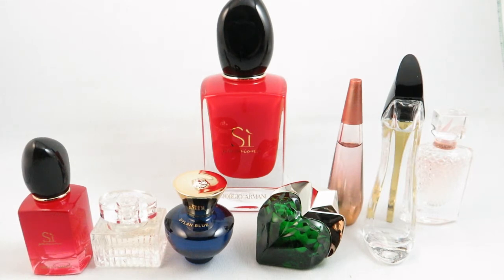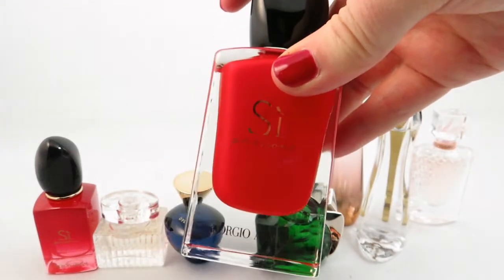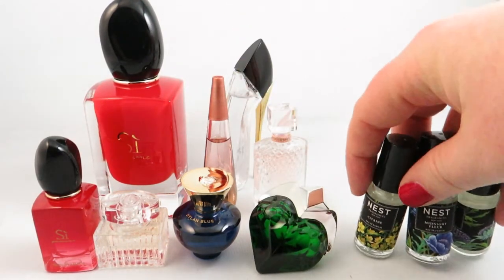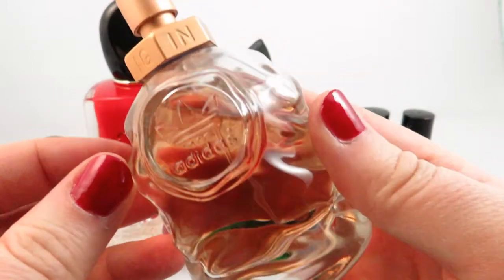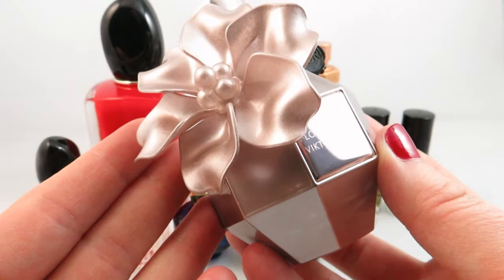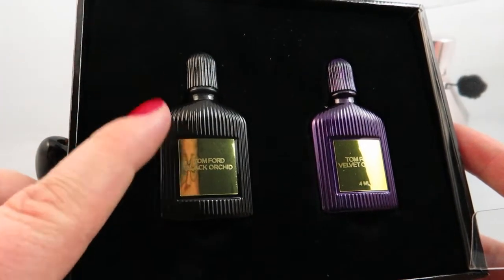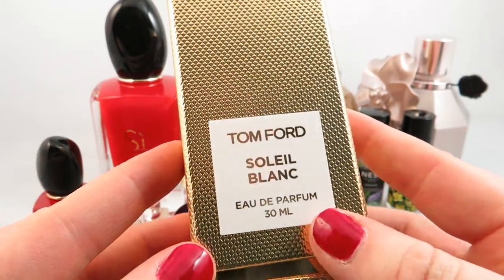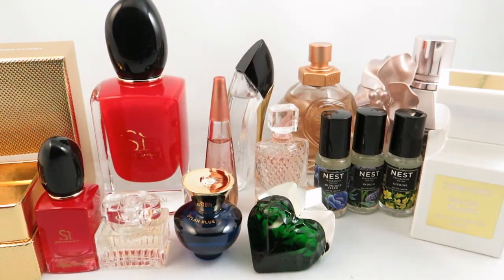Perfume Haul & Sephora VIB Sale April 2018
Hi everyone,

Here are the perfumes and mini perfumes I picked up or received as gifts in April! Many were from the Sephora VIB 15% sale! Let me know if you own any of these and what one is your fav.

All opinions are my own. I was not paid, sponsored, or provided with anything for this video.